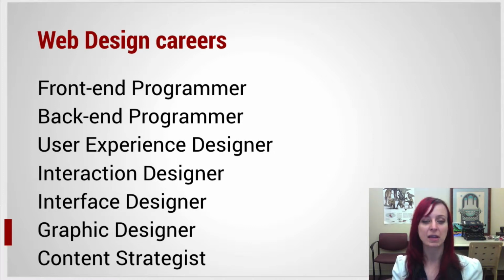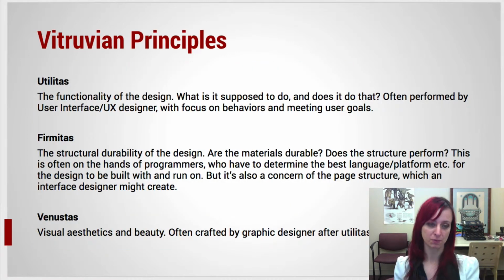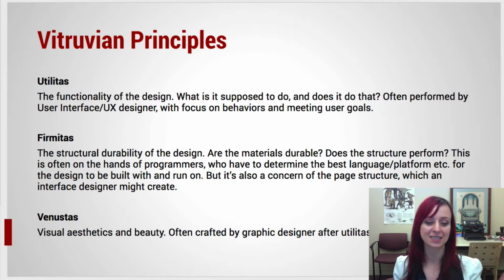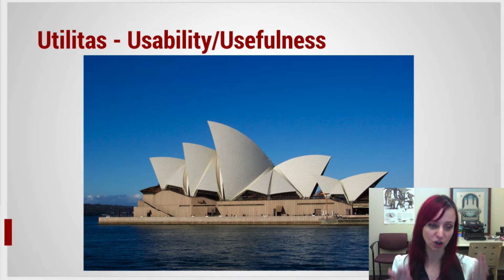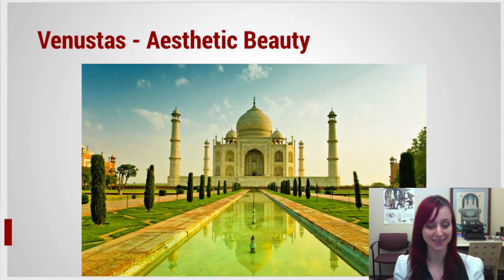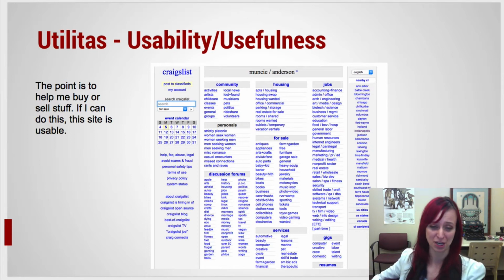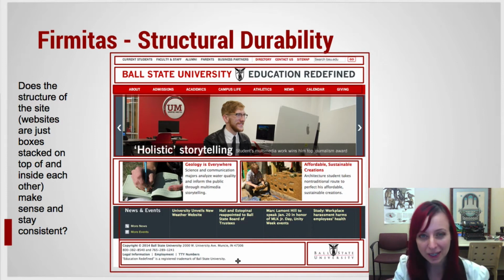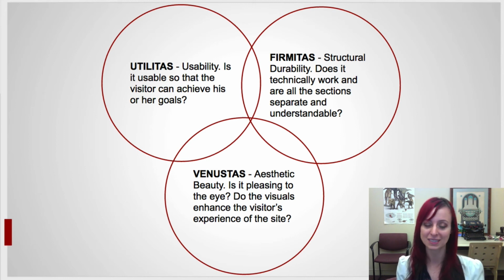iCOM 201: Vitruvian Principles